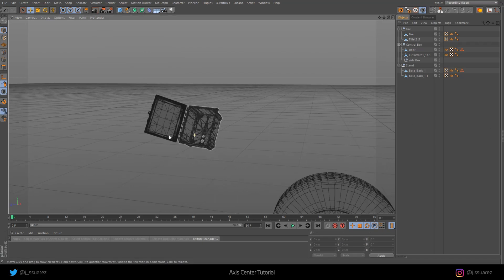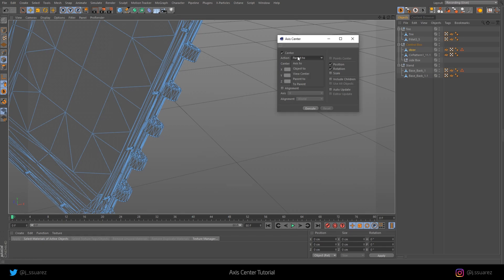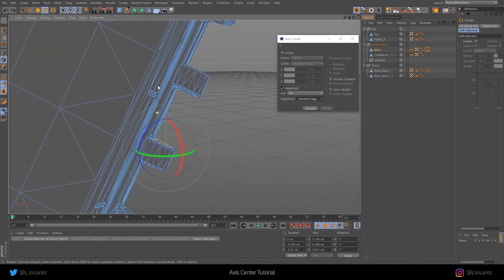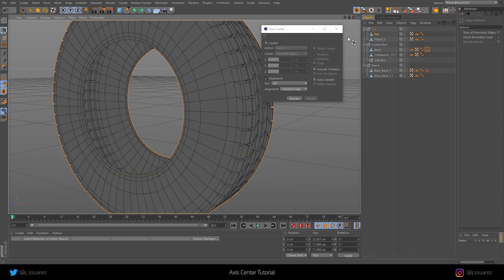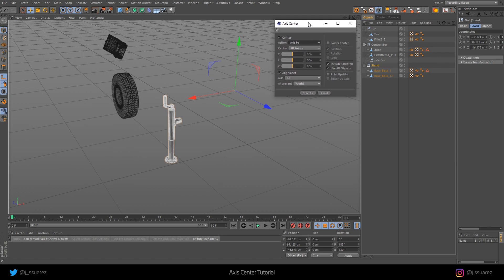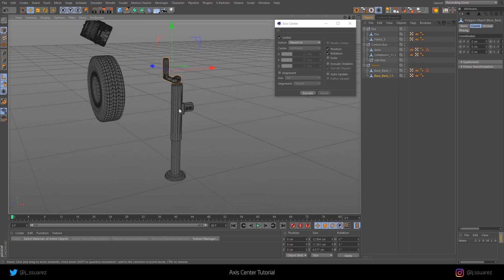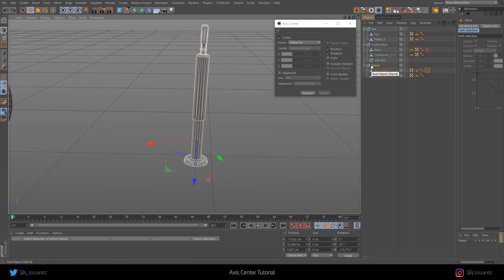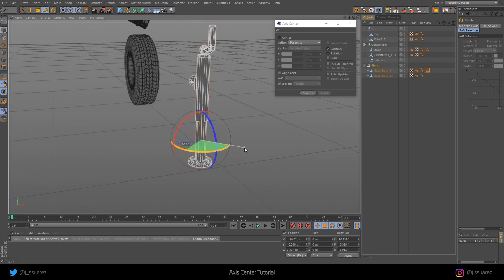How To Use The Axis Center Tool Properly in Cinema 4D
This tool is very powerful and something I use quite often in Cinema 4D. Not only for modeling but for cloning, re-positioning, using symmetry, etc. The applications are countless, so it's definitely something everyone should know how to use.